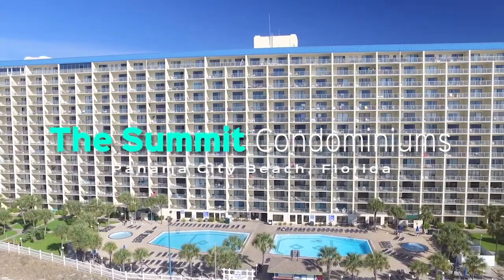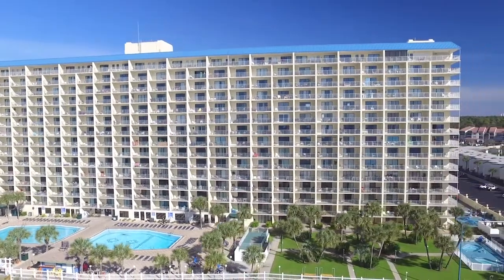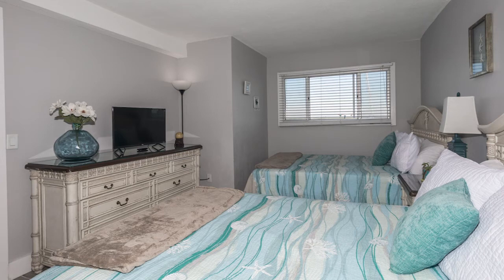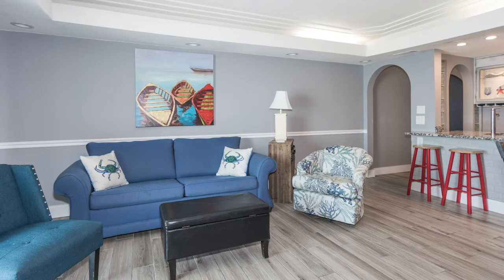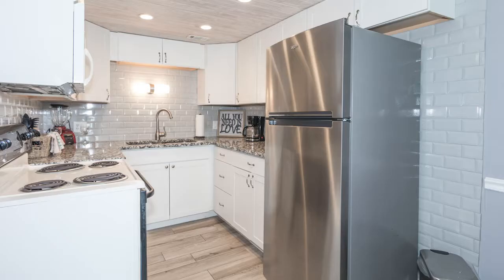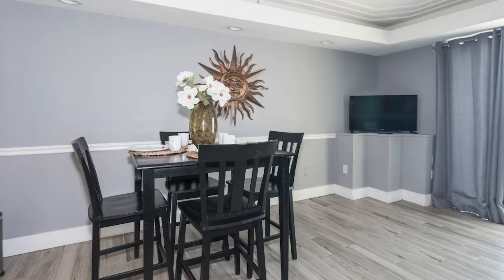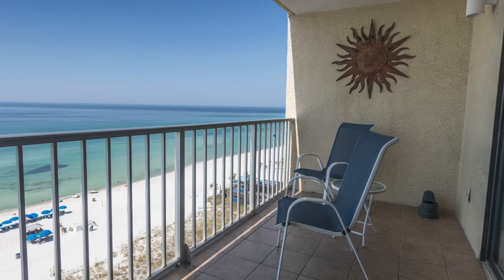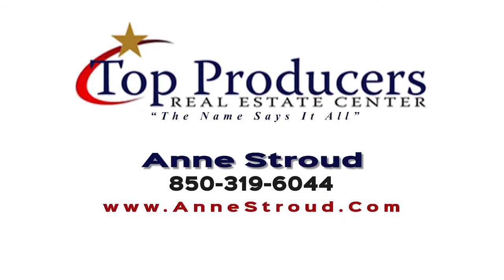Gulf Front Condo at The Summit - Panama City Beach, Florida Real Estate